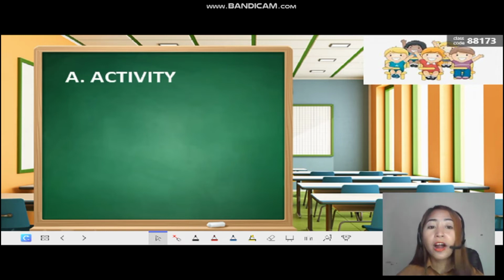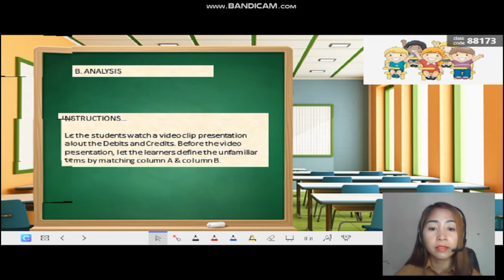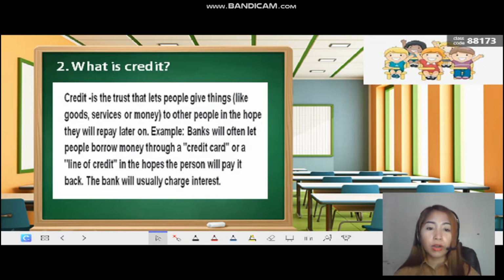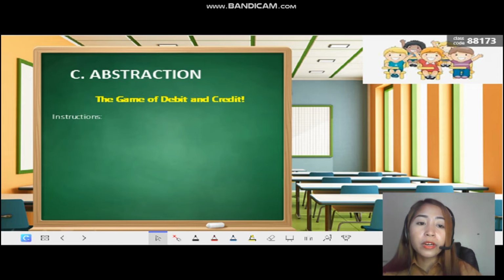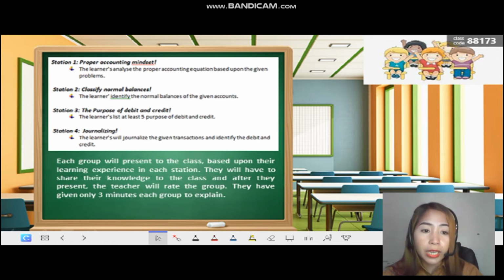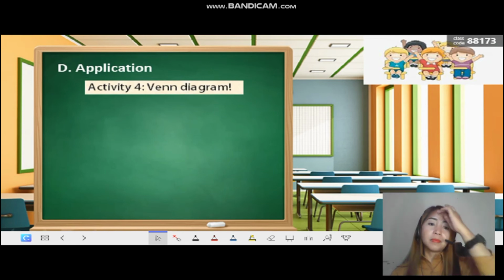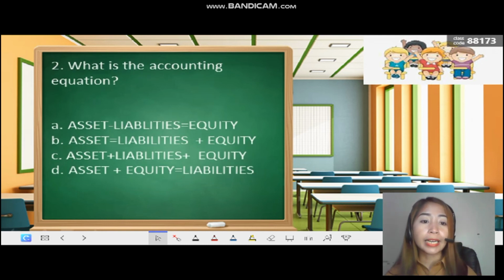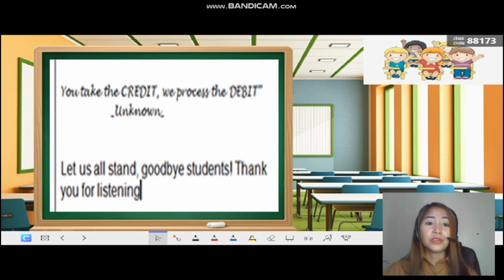The Debits and the Credits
This is a demo lesson in virtual assuming that you have students in the virtual room who have different responses in the activities created based on the identified objectives.